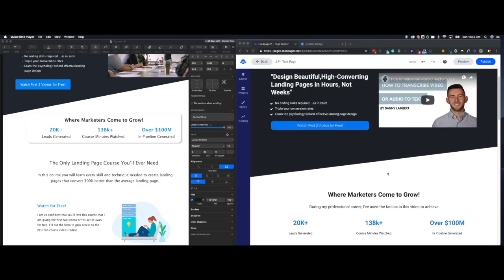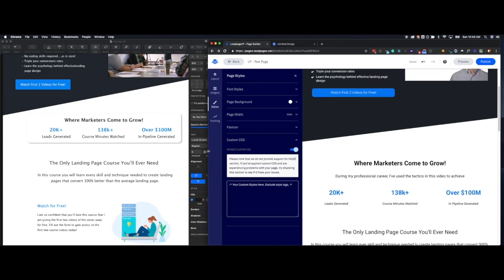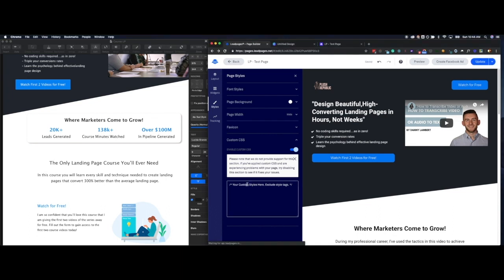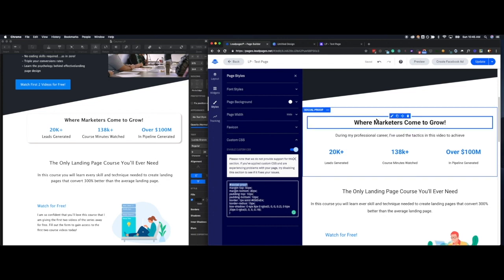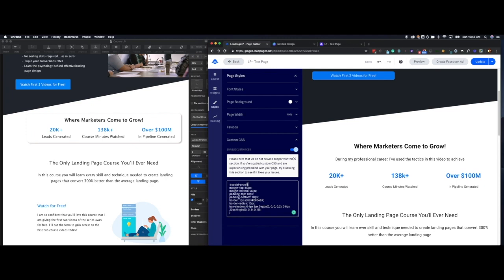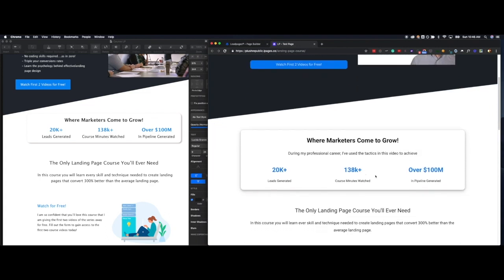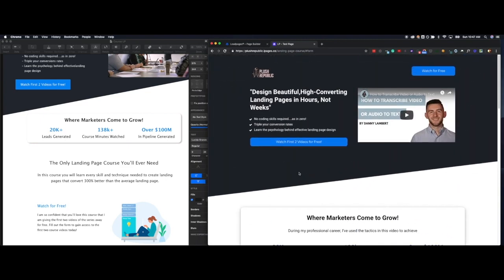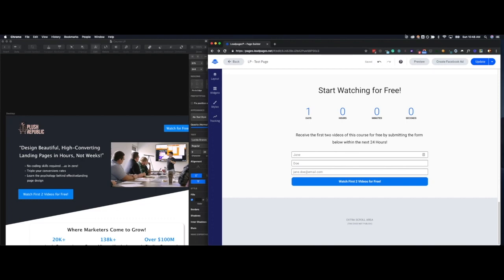Leadpages 101 – How to use CSS in Leadpages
In this video, I will show you how to add CSS to your Leadpages landing page.